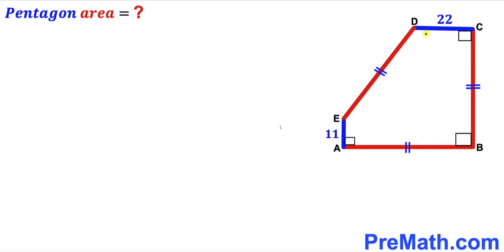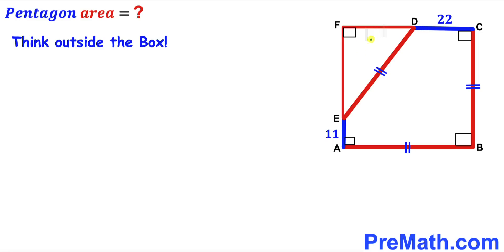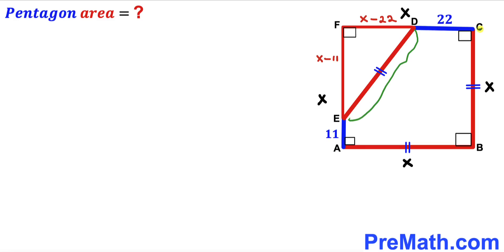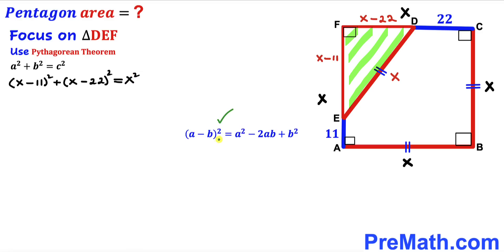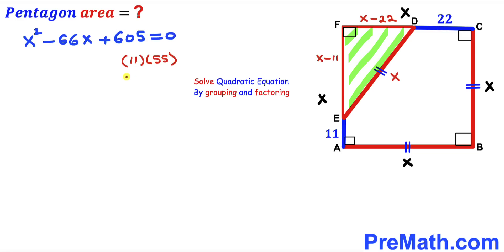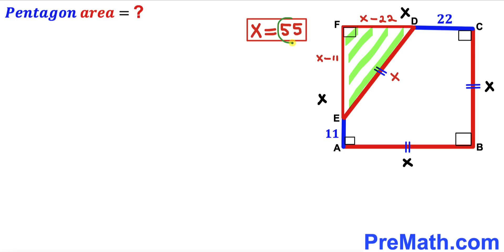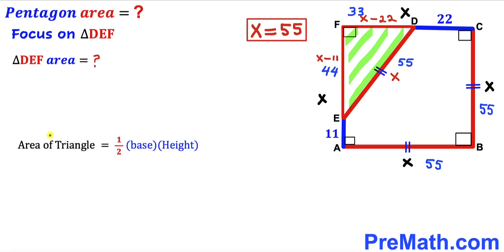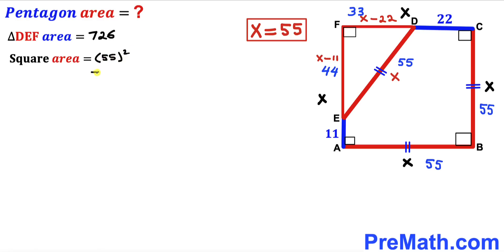Can you find area of the Pentagon? | (Square)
\Learn how to find area of the Pentagon. Important Geometry and Algebra skills are also explained:Trigonometry; Pythagorean theorem; area of the square formula; area of the triangle formula. Step-by-step tutorial by PreMath.com

blackpenredpen
math olympics
olympiad exam
math olympiada
British Math Olympiad
olympics math
olympics mathematics
Number Theory
mathcounts
math at work
Pre Math
Olympiad Mathematics
Olympiad Question
Geometry
Geometry math
Geometry skills
Right triangles
imo
Competitive Exams
Competitive Exam
Calculate the length AB
Pythagorean Theorem
Right triangles
Intersecting Chords Theorem
coolmath
my maths
mathpapa
mymaths
cymath
sumdog
multiplication
ixl math
deltamath
reflex math
math genie
math way